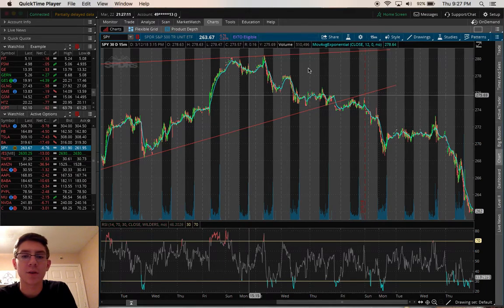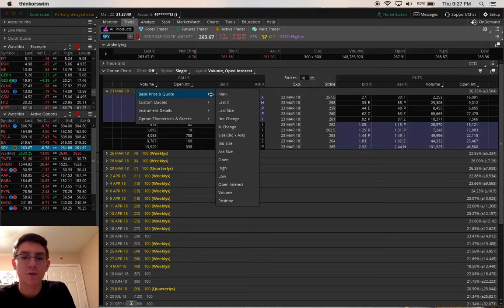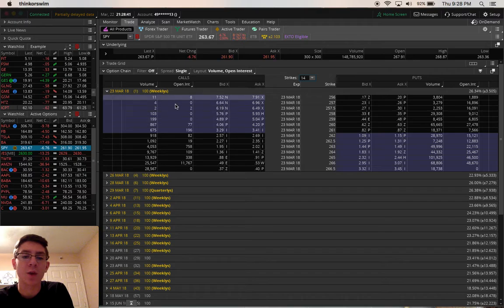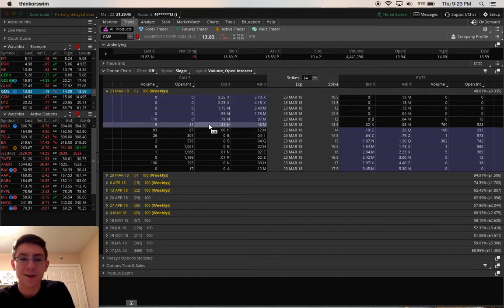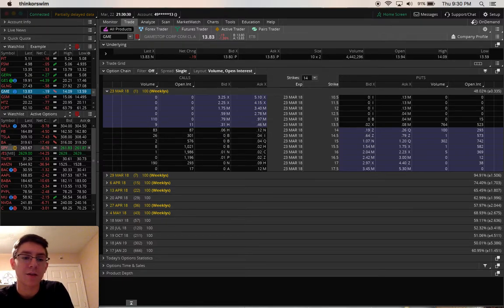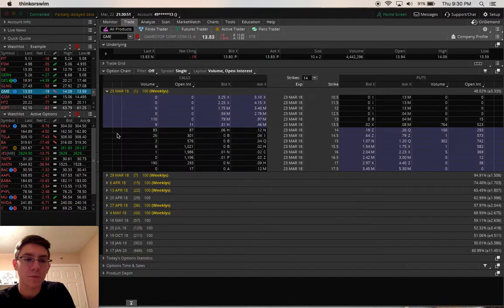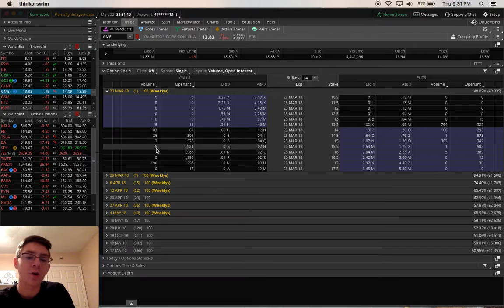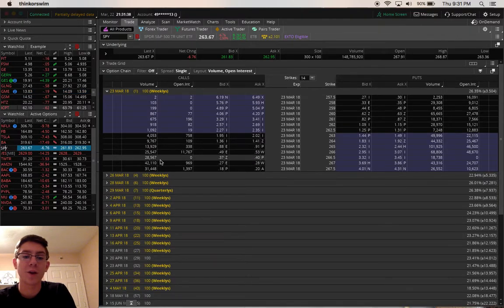Open Interest Explained In 7 Minutes | Options Trading